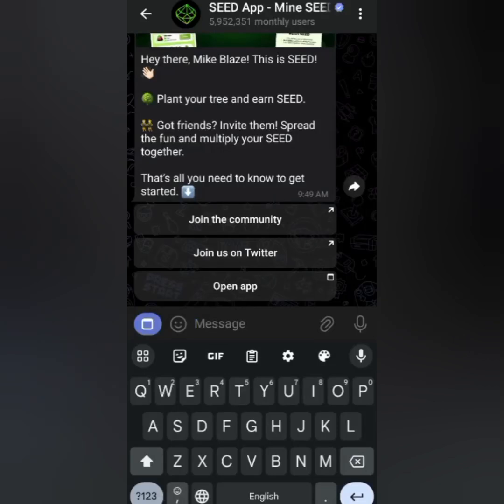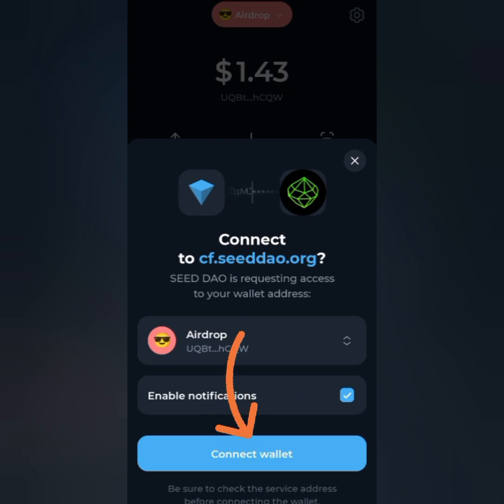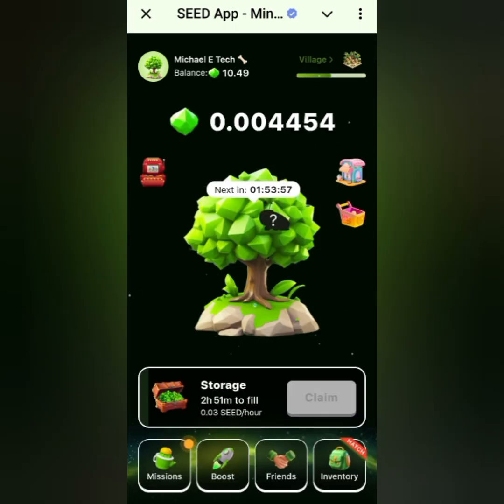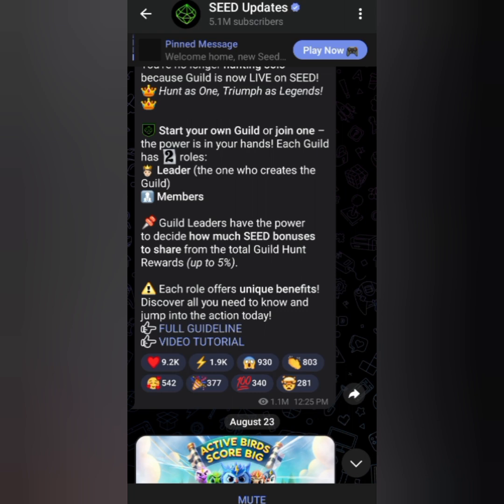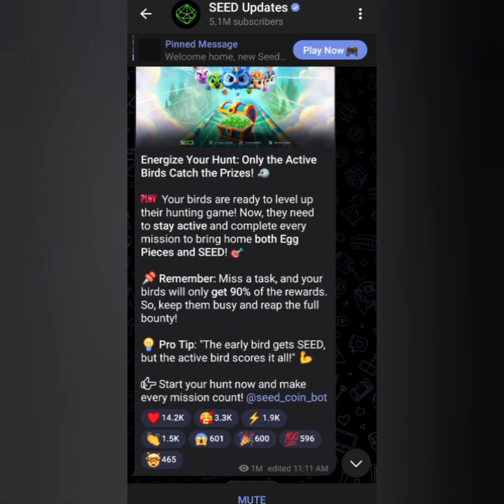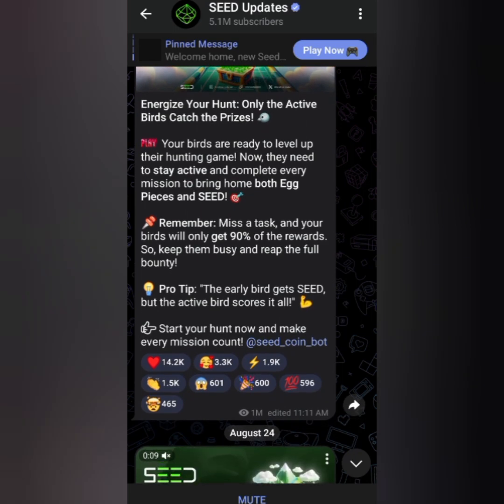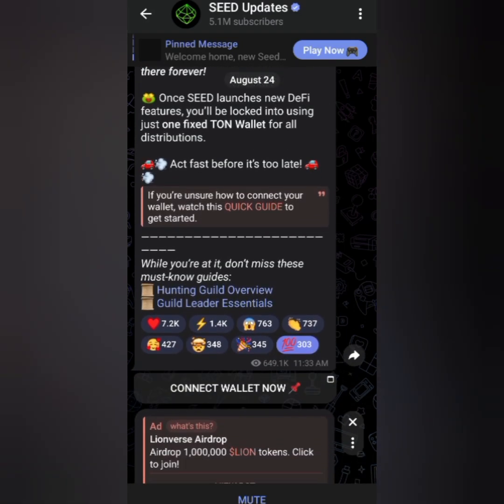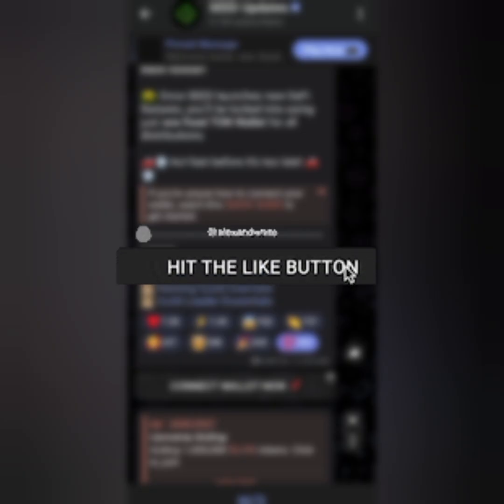How To Link Your Tonkeeper Wallet To Seed token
seed coin wallet linked

00:00 Connect your TON Wallet with SEED now
02:00 HOW TO LINK TOMCLICKER WITH PHANTOM FOR AIRDROP CLAIM